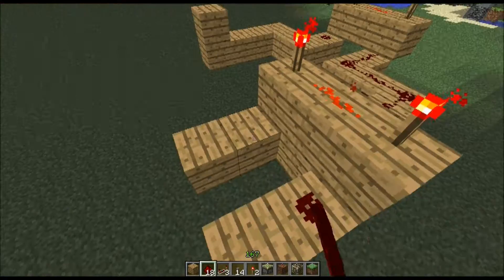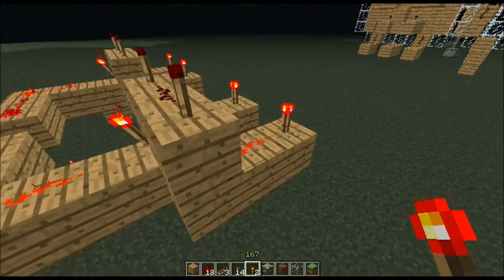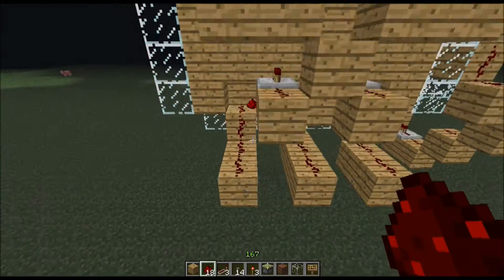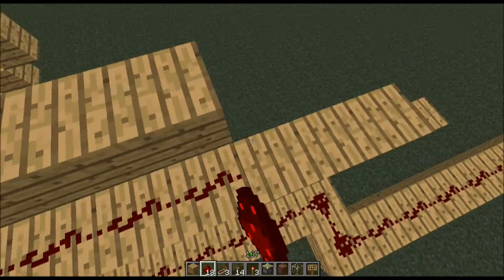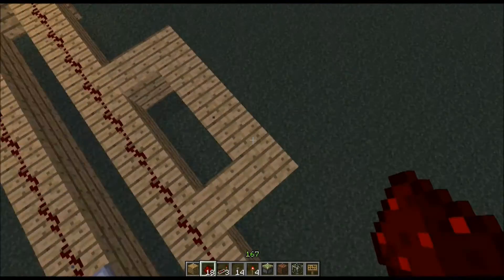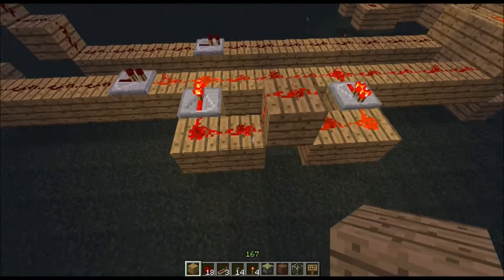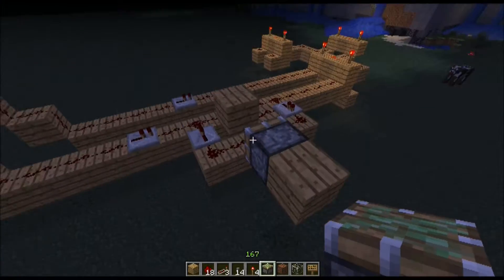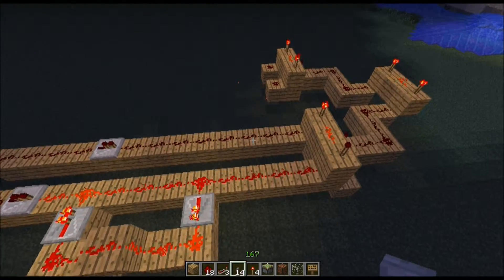29# 25 videos special video part 2/5 how to make a 3 by 3 number lock (9 numbers)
He guys,

we reached a total of 25 videos!!! so it was time to make a special video. part 2/5

post a comment about what game I should play ,what i should do / make in minecraft or what texture pack i should show you in the next texturepack spotlight episode. or what class i should play in team fortress 2.

next milestones:

total views:
2500,
5000,
10000, (never gonne happen)
25000

total likes:
100,
250,
500,
1000

total comments:
250,
500,
1000
2500

total followers:
25,
50,
100,
250

total favorites:
30,
60,
120,
300

total videos:
50,
100,
500,
1000

pls don't complain about my English, I am dyslexic (and I am Dutch (XD)).